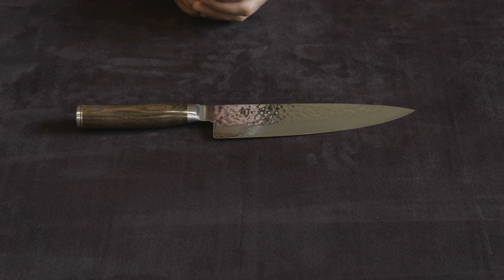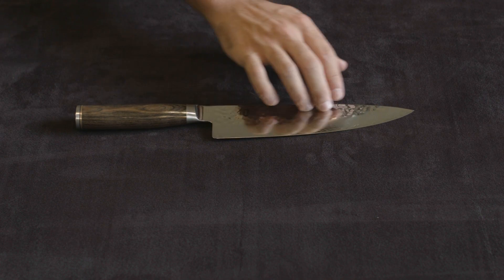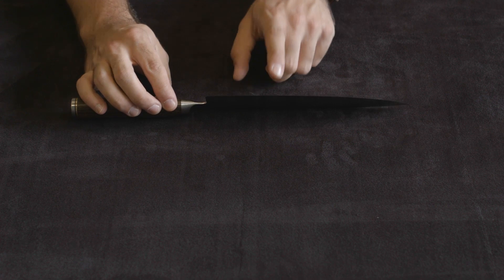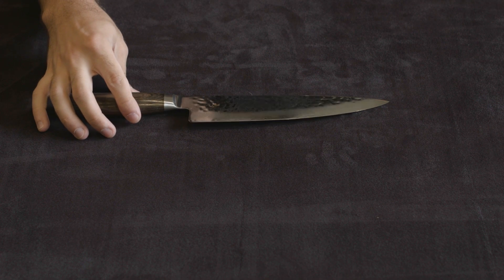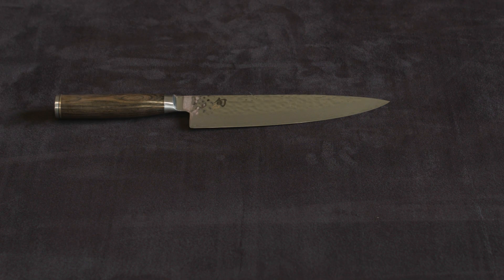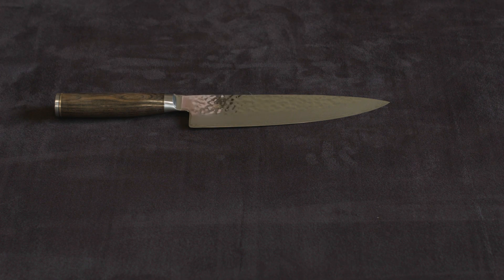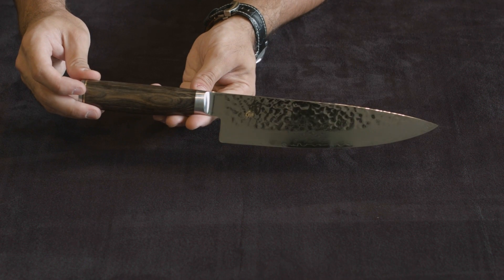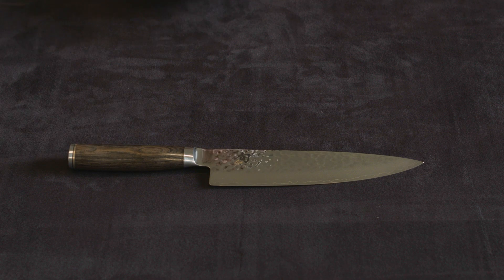Shun Premier 8 Inch Chef's Knife — Review and Information.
– Insane Discount on the Shun Premier 8" Chef's Knife.

This is a video where I show off the Shun Premier 8" Chef's Knife and explain its features.

Essentially, the Shun Premier is the "flagship" Shun line. It uses VG-MAX Steel (~61 Hardness) sharpened to a 16 degree angle. On top of that, it has 34 layers of steel folded on itself, giving it a beautiful damascus design. Finally, the upper 1/2 or so of the blade is hammered. The end result is a knife that truly is "premier."

It's a very quick video of the knife, just to give you an idea of what it looks like and what it is all about. Check out the video and let me know if you have any other questions.

NOTE: I'll be making quick videos showing all of the different knives and comparing the various lines of Shun to not only other brands, but each other as well!